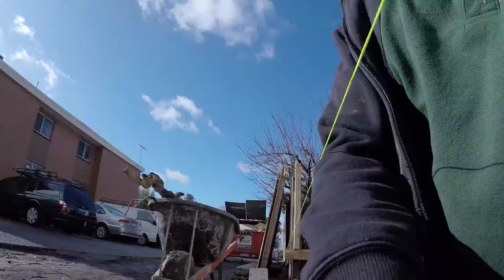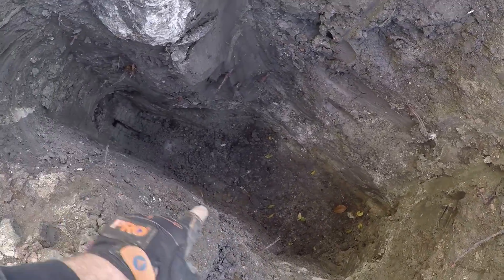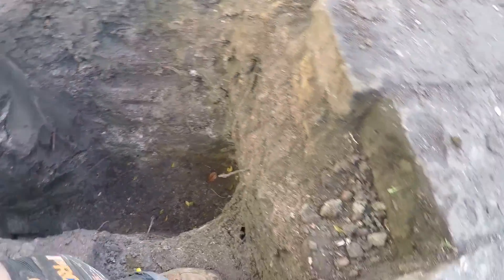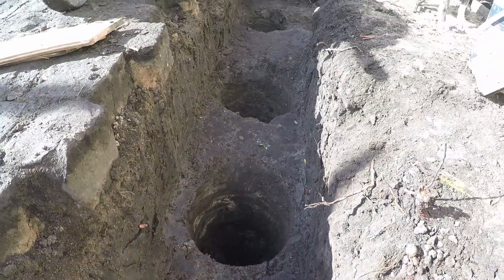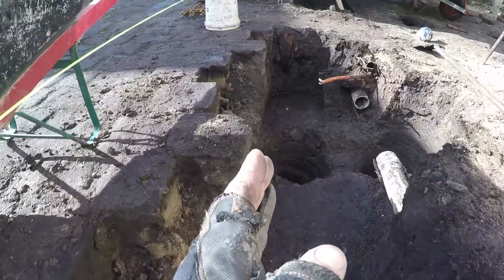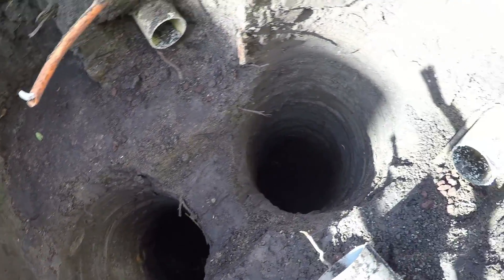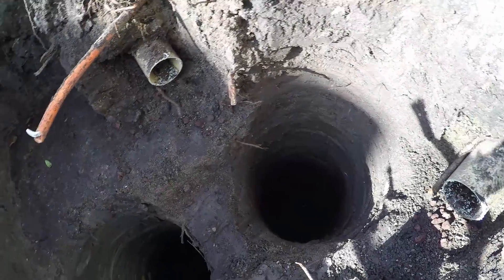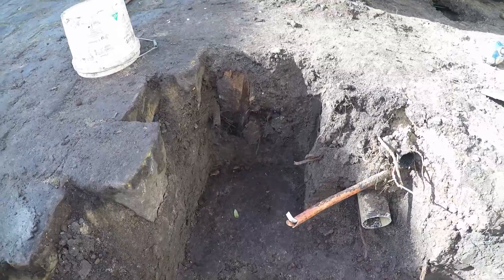strip footing with pier foundation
we all know what a brick wall looks like and that it is one of the better ways to build for longevity, but what goes beneath it to make it so sturdy and stand for longevity